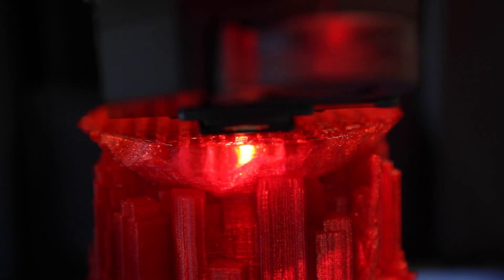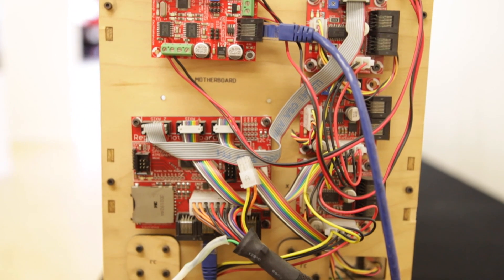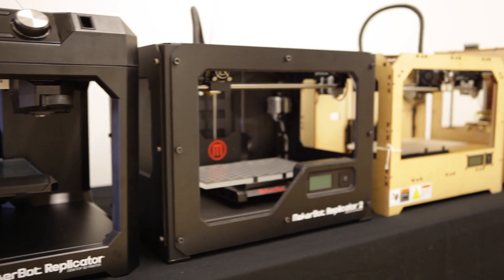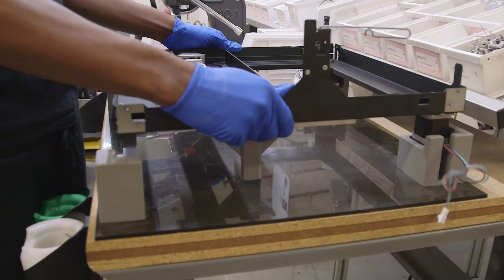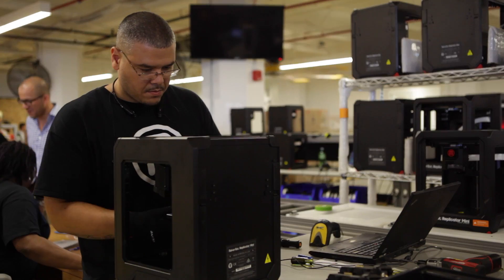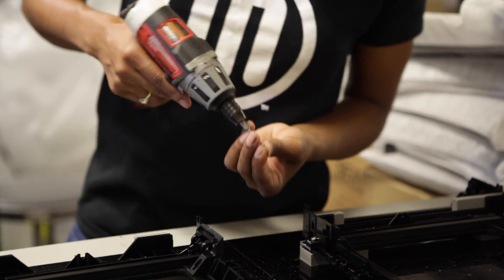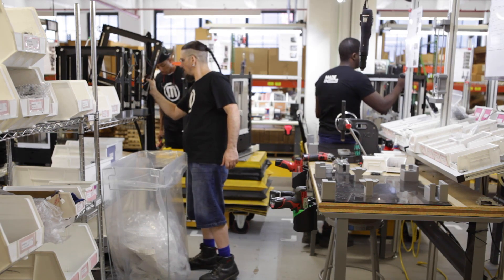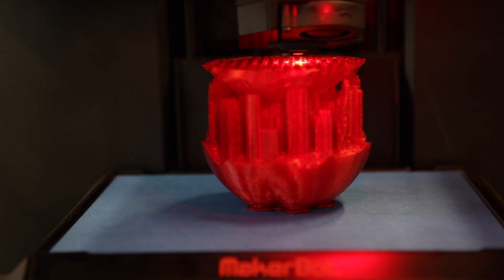Manufacturing MakerBots for the Mass Market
How an engineer re-jiggered a 3D printer and its factory to streamline production.